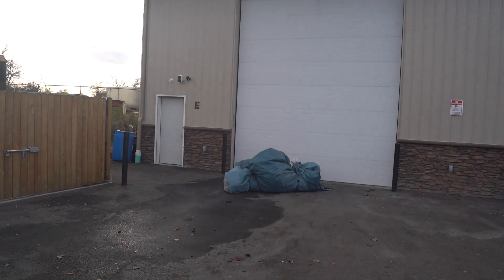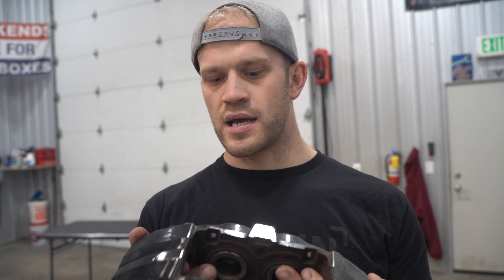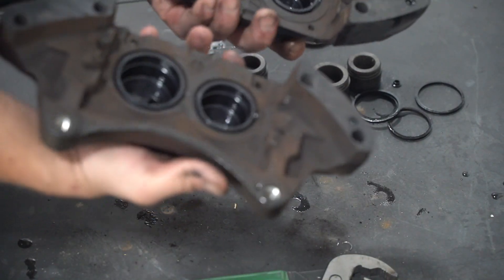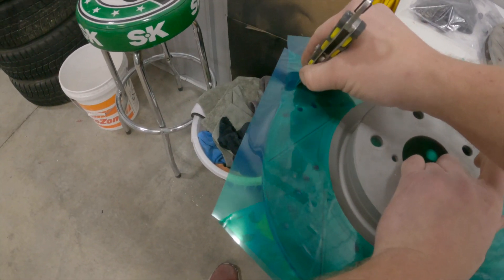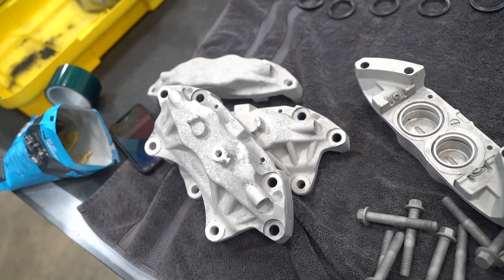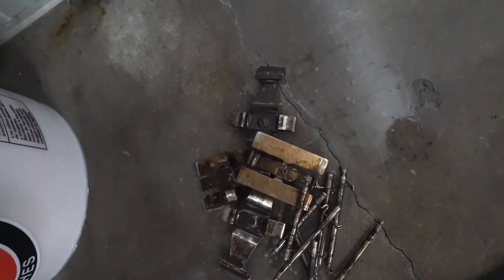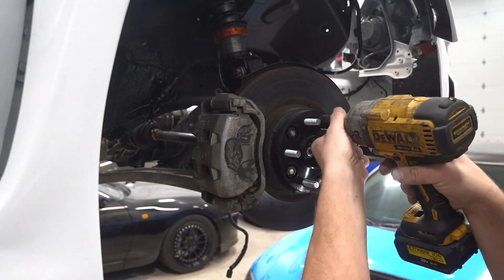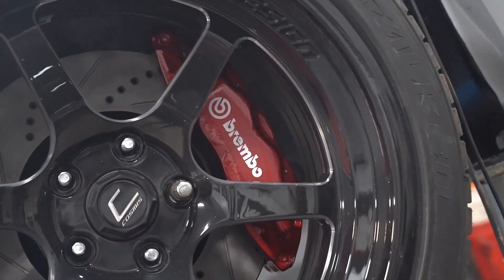SUSTI Finally Gets Some Brembos!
Powdercoat Gun
Powdercoat Tape